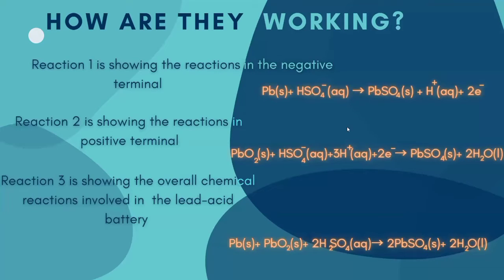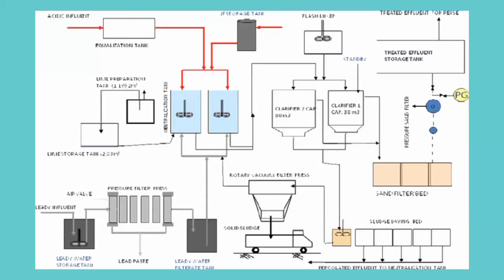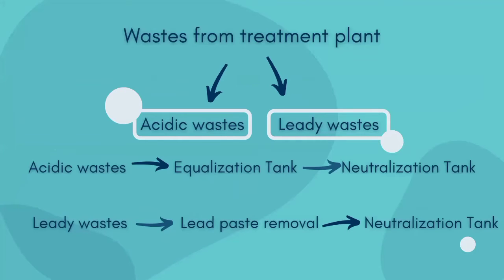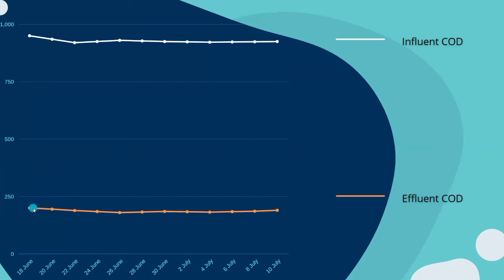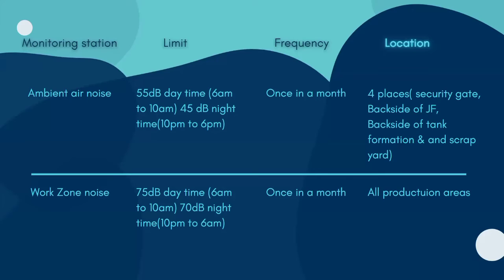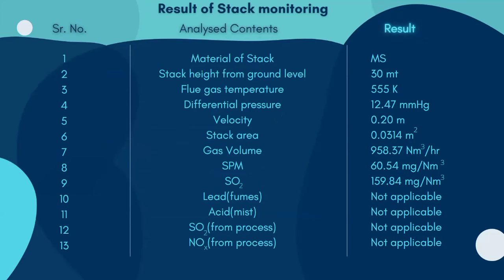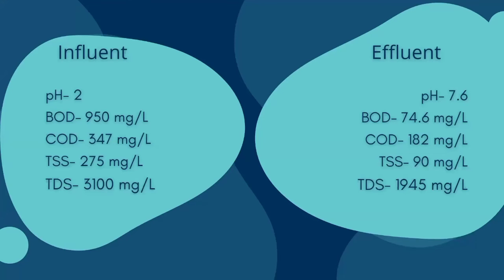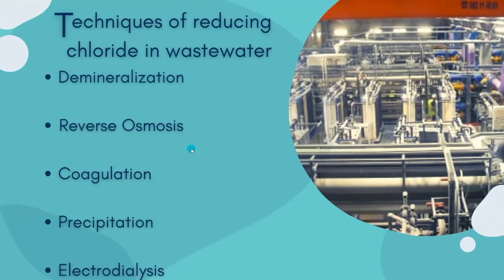Performance Studies on Waste Management in Lead-Acid Battery Industry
Presented by Arya Dewanji & Sougata kansabanik || presentation || 31-10-21